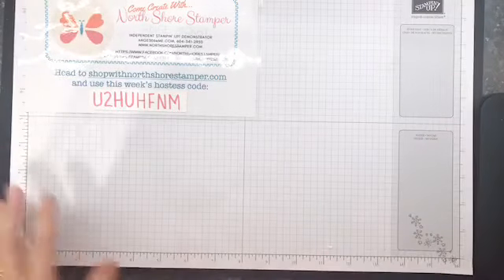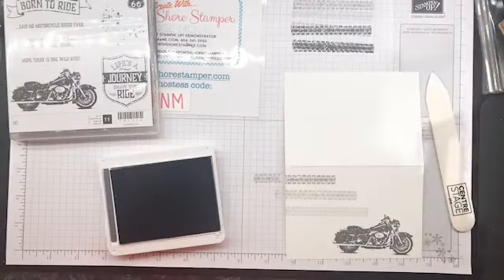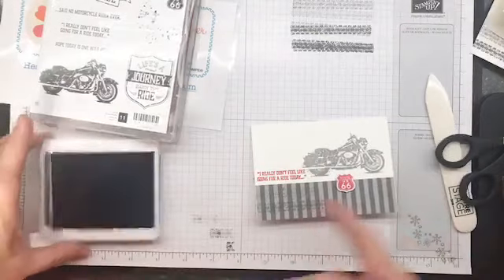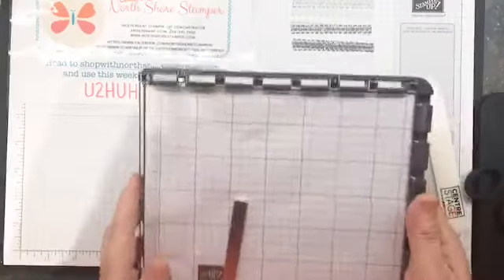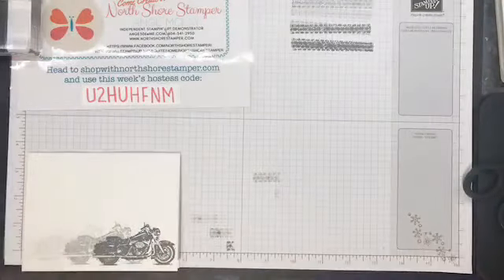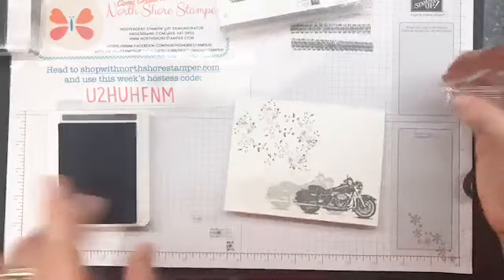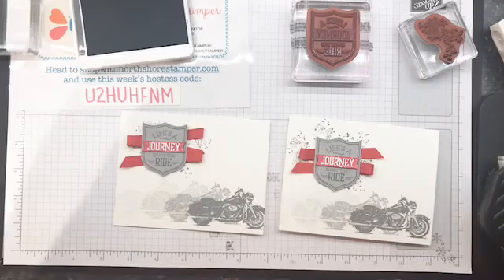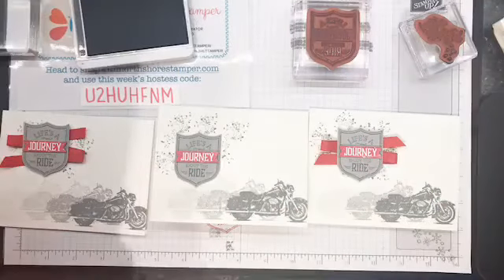One Wild Ride